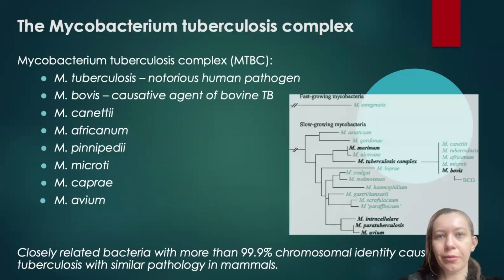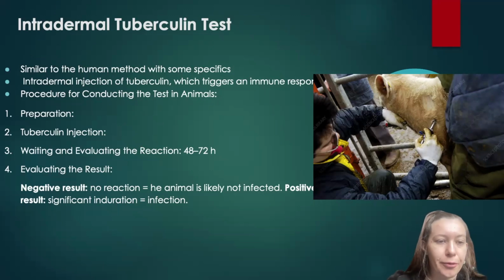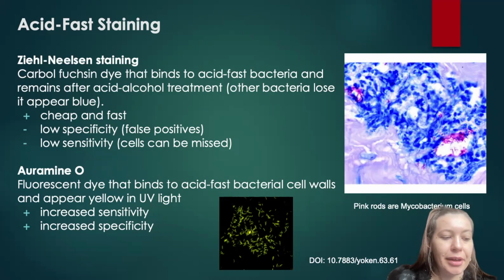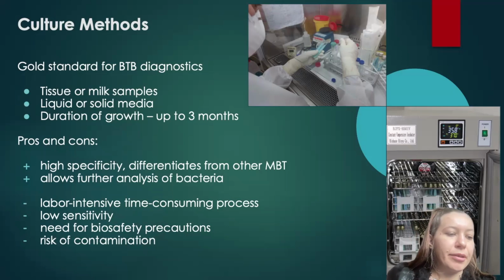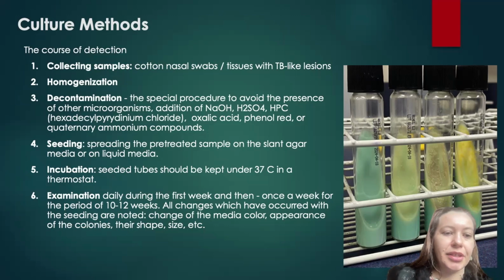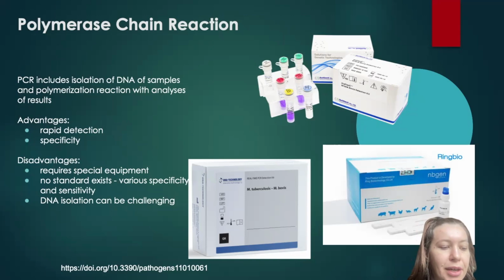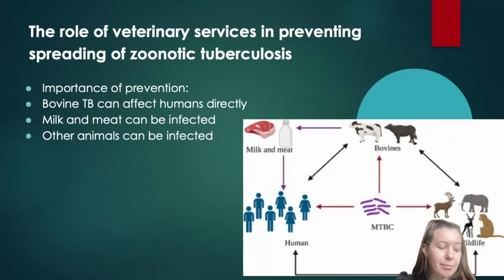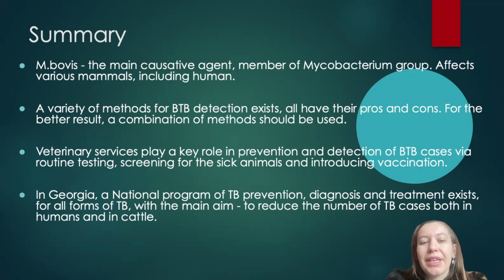Zoonotic Tuberculosis: Prevention and Control Methods on Farm and in Domestic Settings